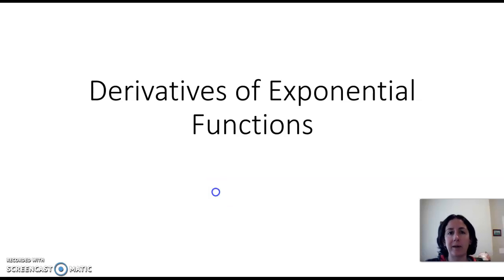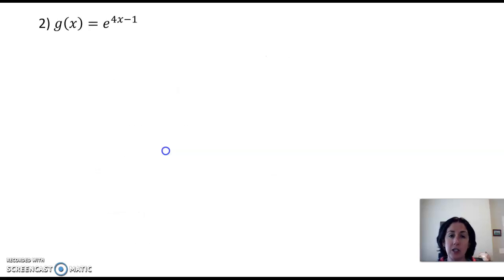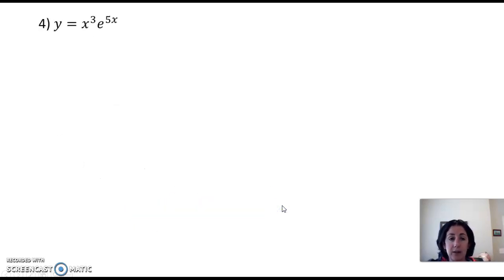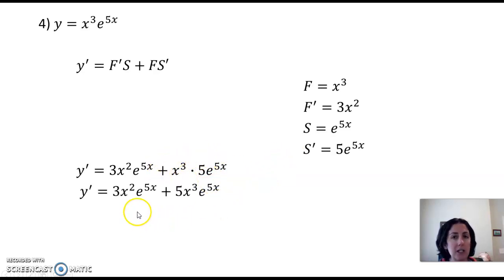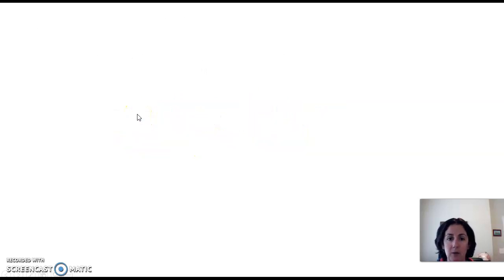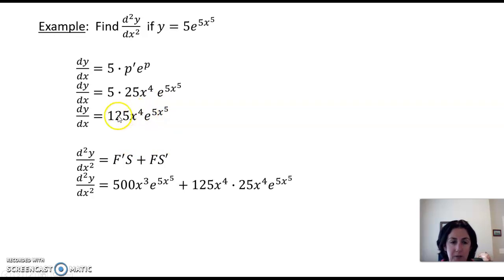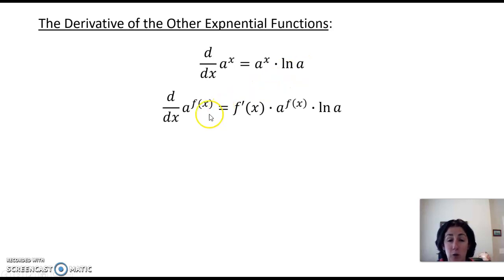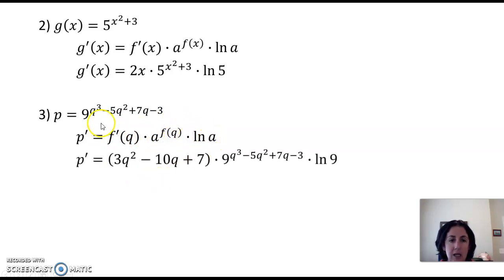Derivatives of Exponential Functions